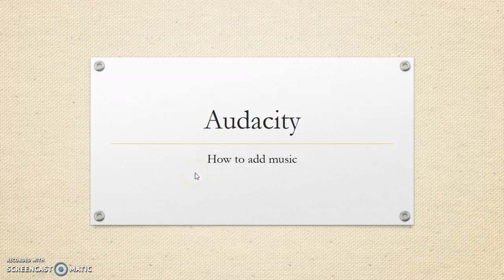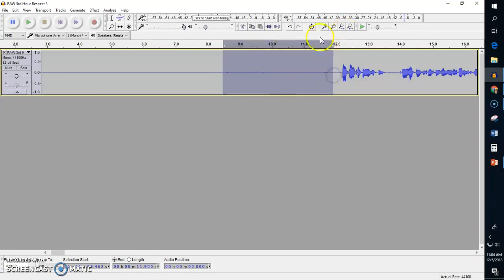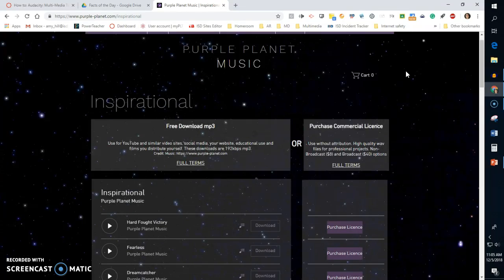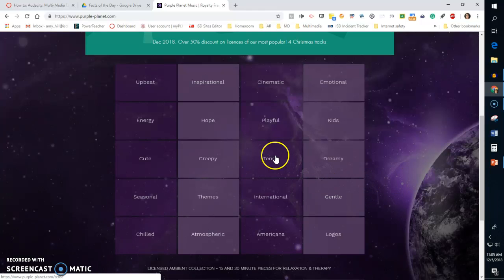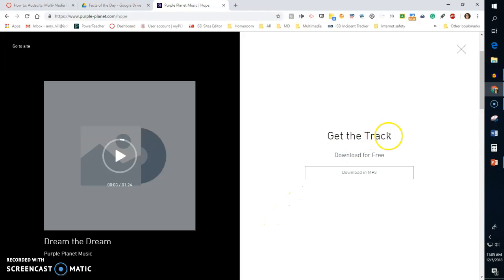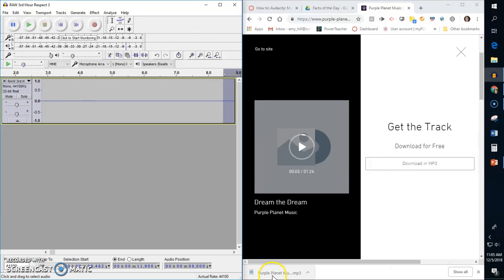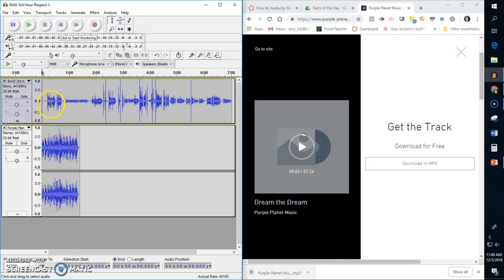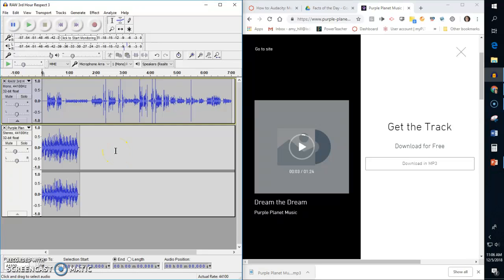Audacity: How to add music